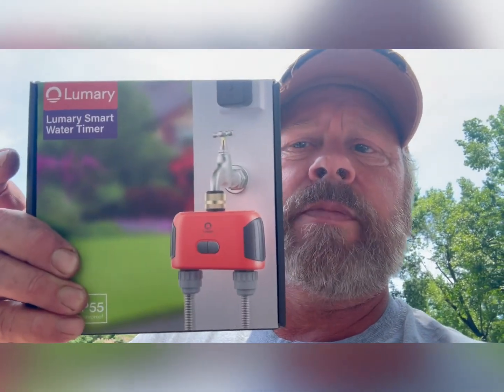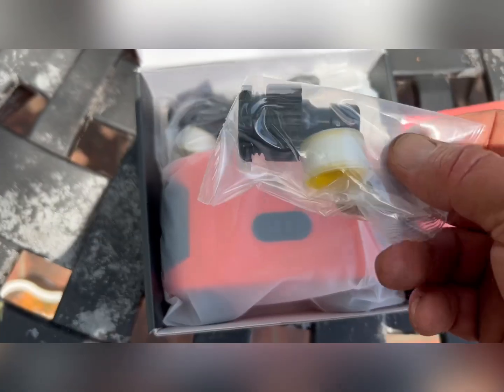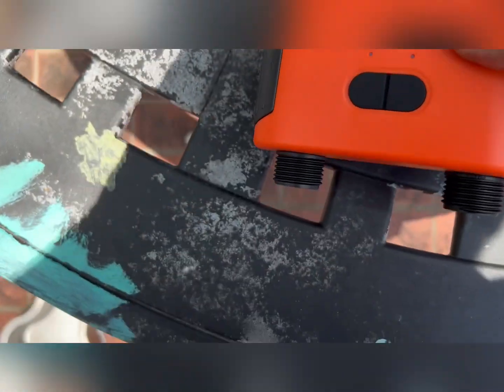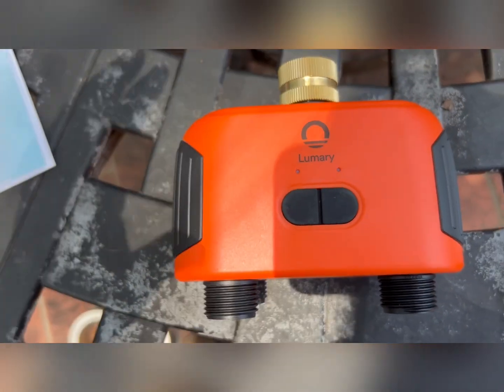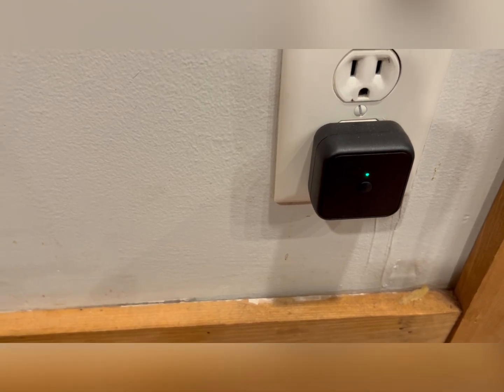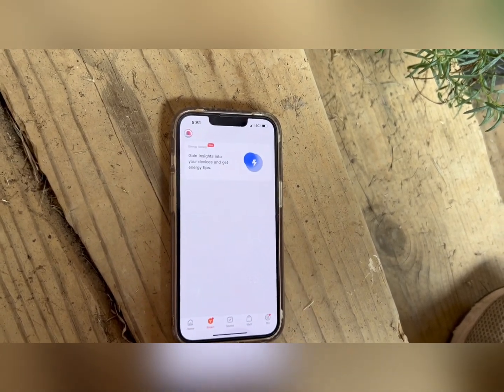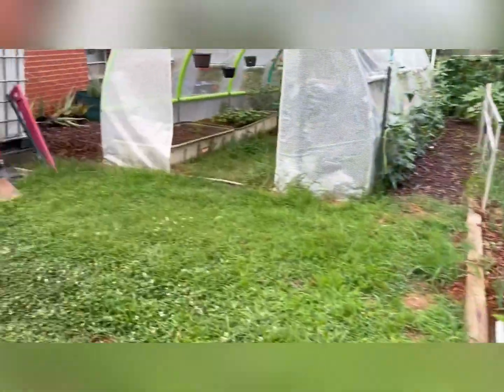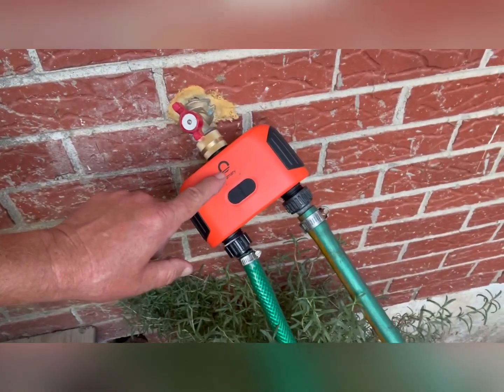Lumary Smart Water Timer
This is a fantastic addition to any person who has a garden or a greenhouse or pets. This is an automatic watering system that you can program to come on whenever you would like for however you would want.￼ Coming in at a price of 69.99 ￼ it is worth it to make sure that your garden your yard your fruit trees or your animals are watered all the time this would even work for livestock.

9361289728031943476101